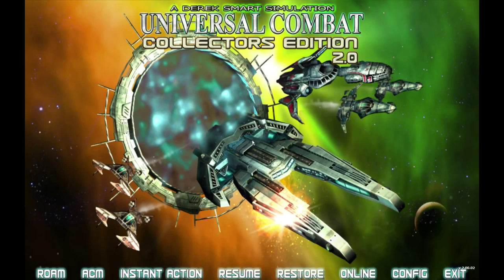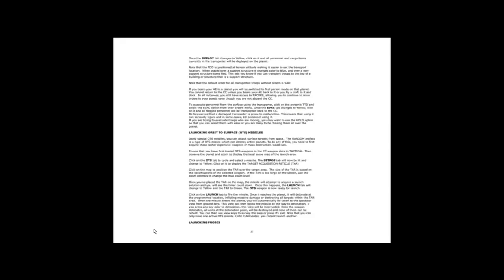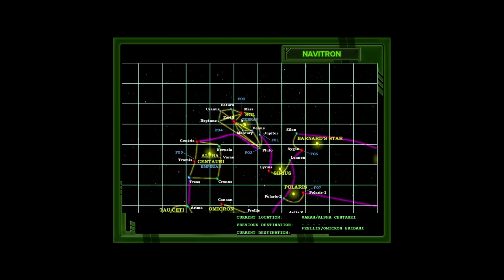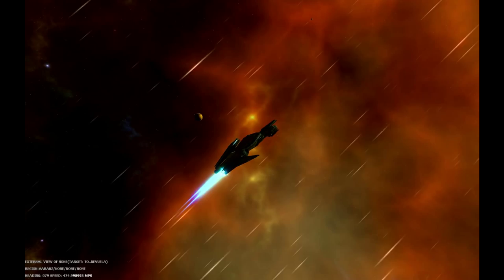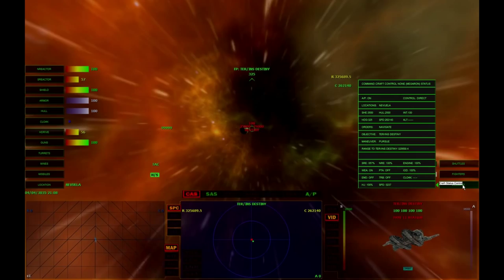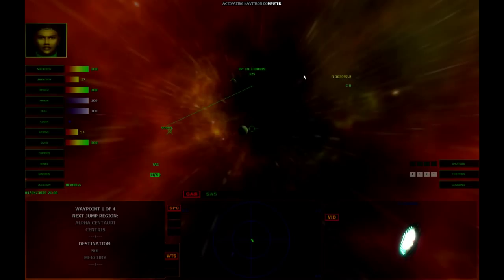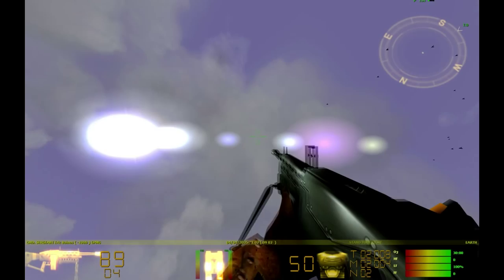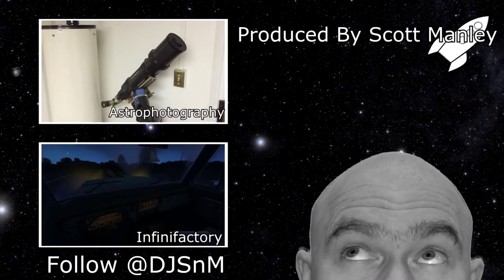A Derek Smart Simulation Universal Combat Collectors Edition 2.0 - Freeeeedom!!!!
An over ambitious game which lets you fly space fighters, land on a planet, shoot people in a FPS and even command giant starships. A game of grand scale developed using the best technology available to the developers, lead by a personality who's name is known throughout the space sim world.

Trying to actually give it a chance, after all many of the bugs should be fixed after 10 years. Then again, I'm afraid that if I reletlessly mocked it like everyone else that I'd incur the wrath of Derek.